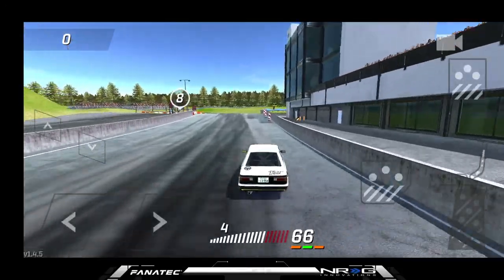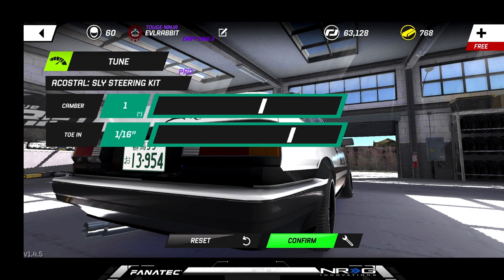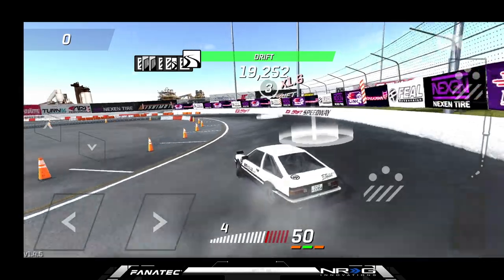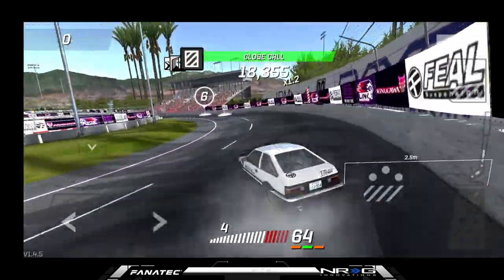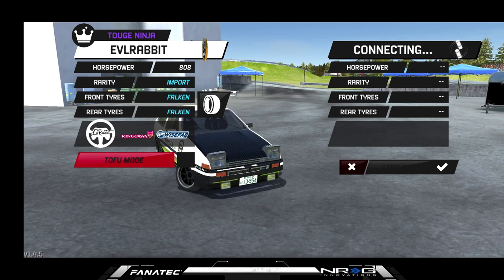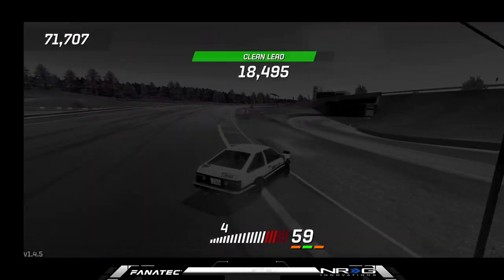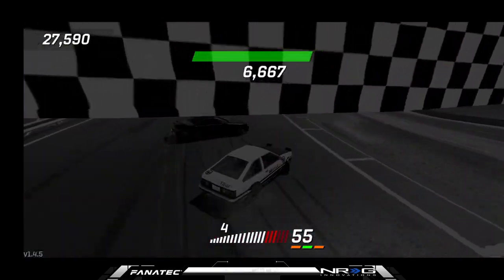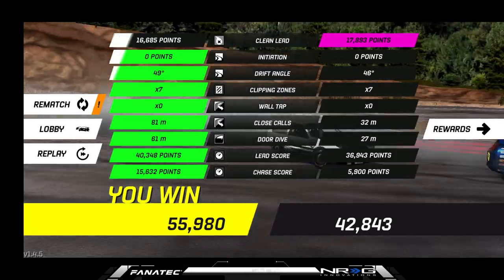Torque Drift Rise of Tofu the 86 Build Breakdown